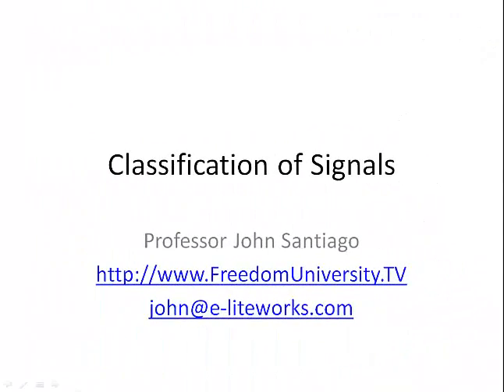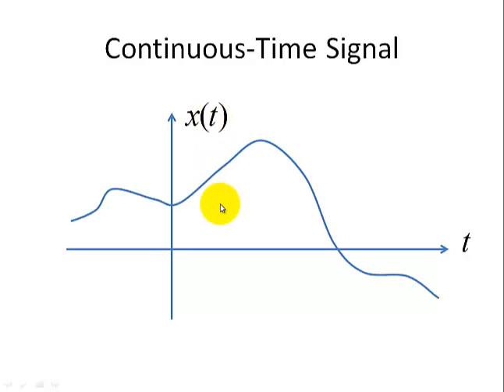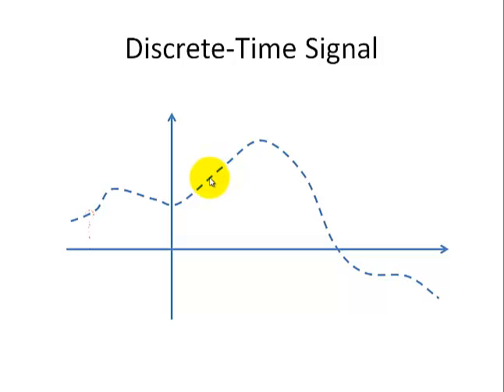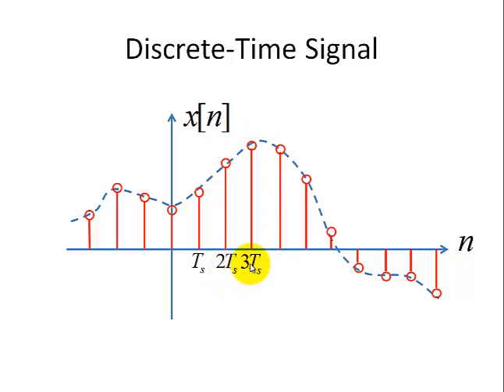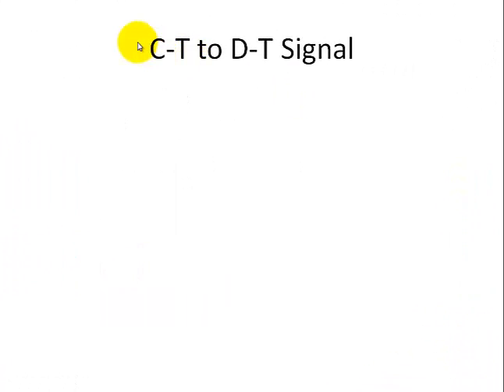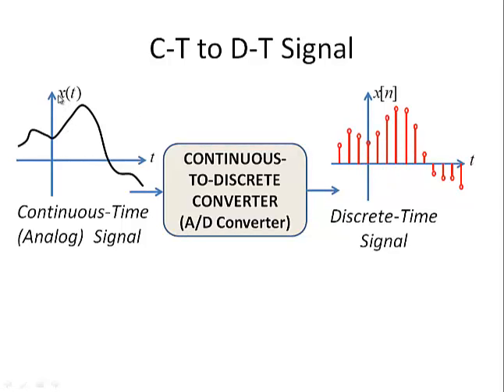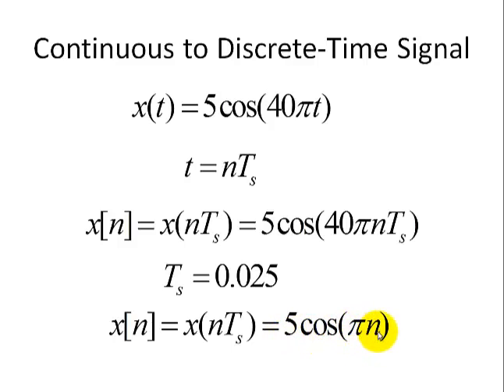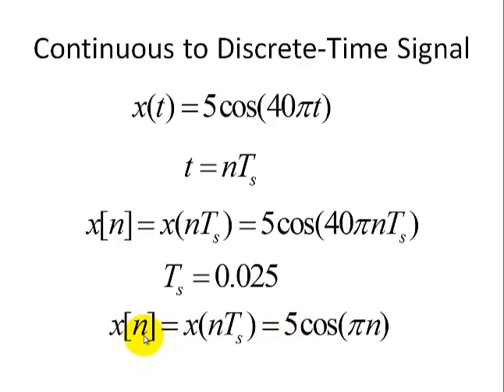{Classification of Signals and Systems] Continuous-Time Signal to Discrete-Time Signal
A series of videos on signals and systems.  The video shows mathematically on converting a continuous-time signal to discrete-time signal.